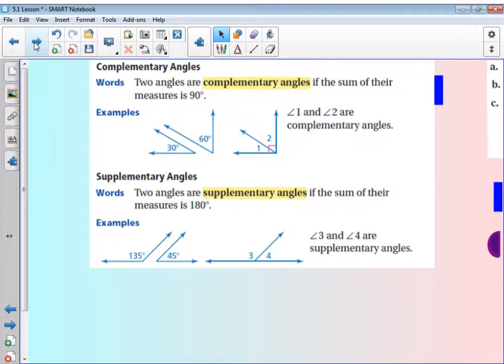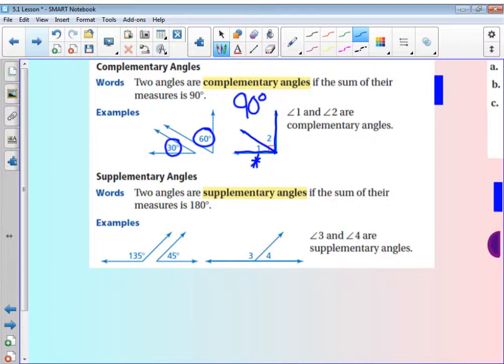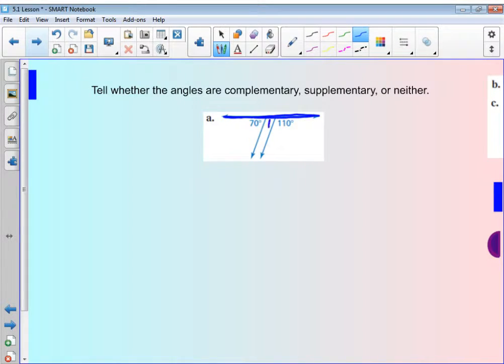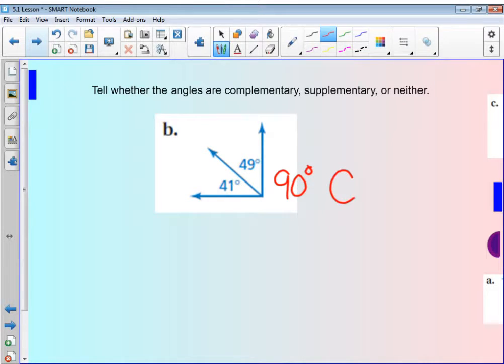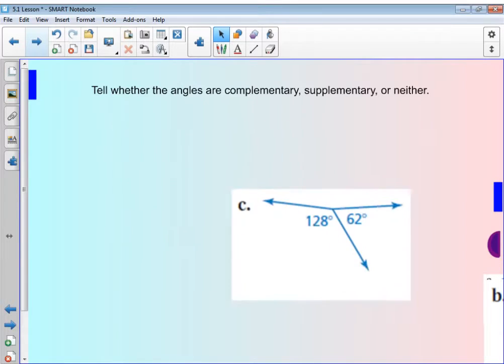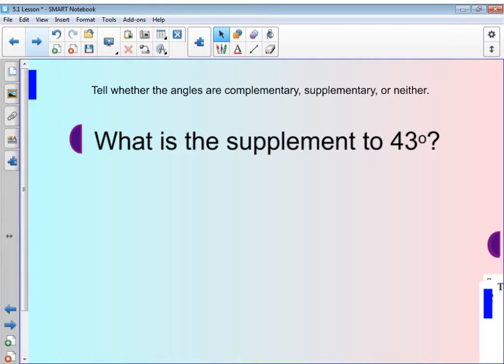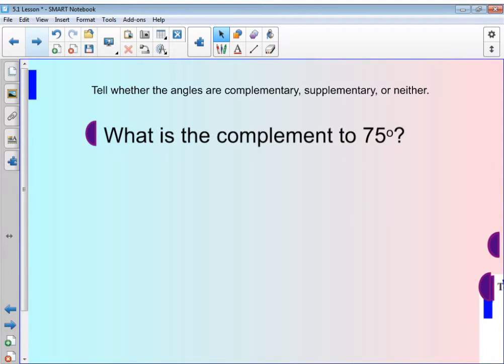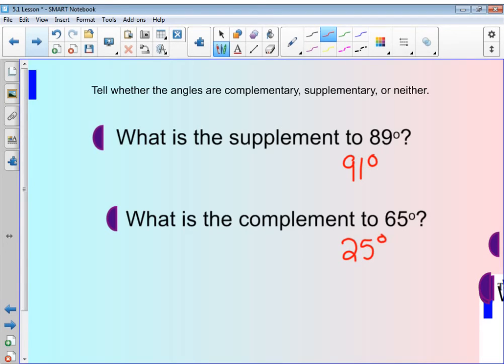8th Ch 3 Fair Game Review (2) Supplementary/Complementary Angles